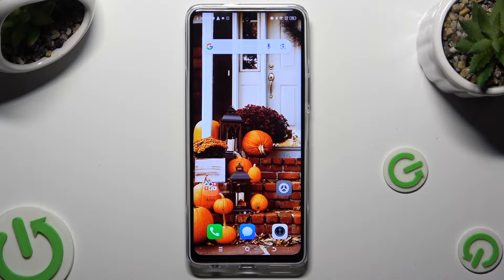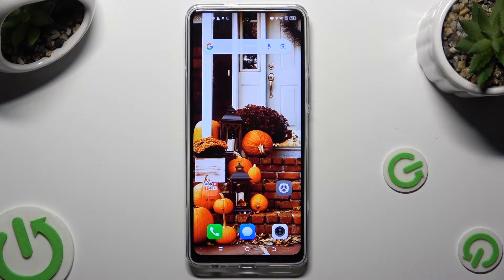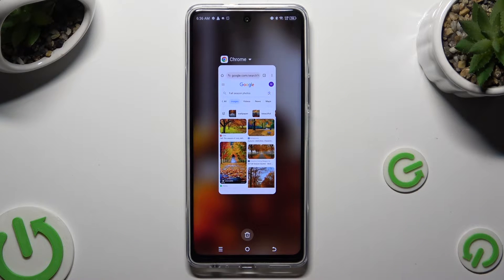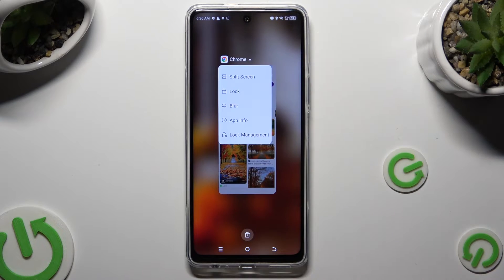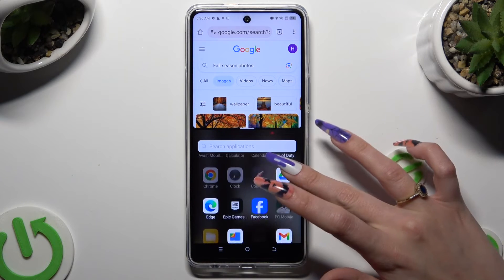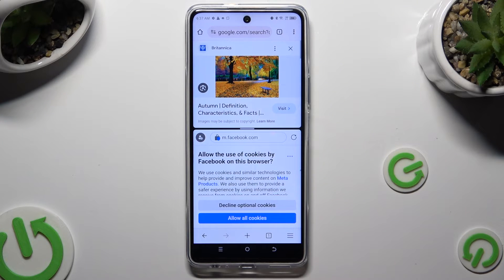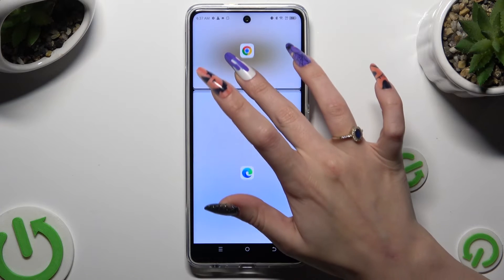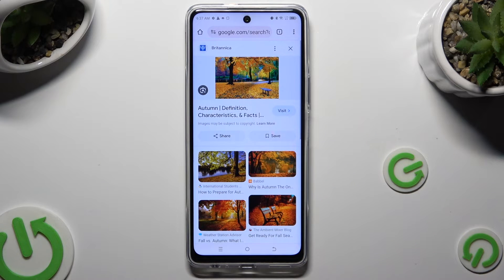How to Enter Split Screen on Tecno Pova 5 Pro? Divide Display & Use 2 Apps Simultaneously!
Hello on our tutorial video! Multitask efficiently on your Tecno Pova 5 Pro by using the split screen feature. In this video, we'll show you how to access and use this handy feature, making it easier to work with multiple apps simultaneously.

How to Activate Split Screen on Tecno Pova 5 Pro?
How to Use Multitasking on Tecno Pova 5 Pro Smartphone?
How to Enable Split Screen Mode on Tecno Pova 5 Pro Phone?